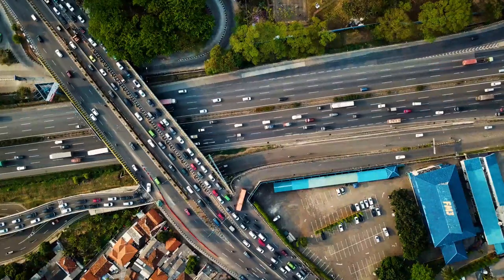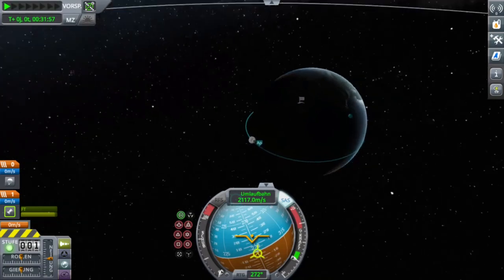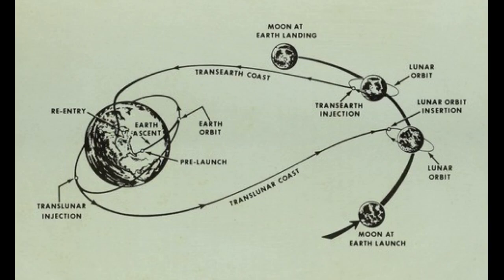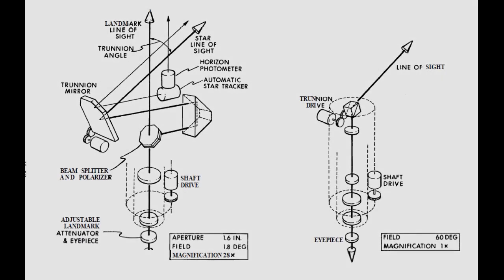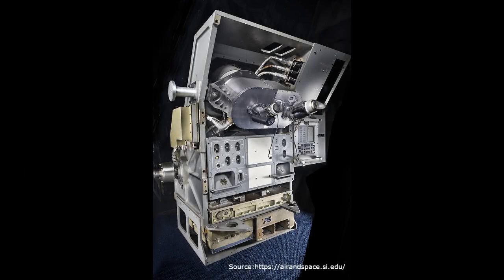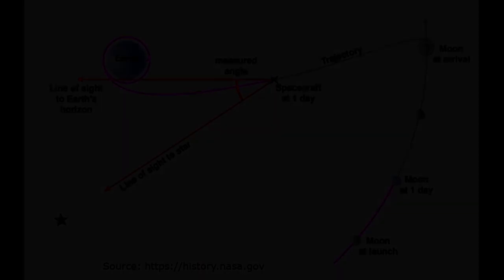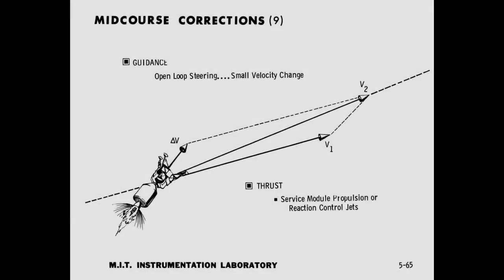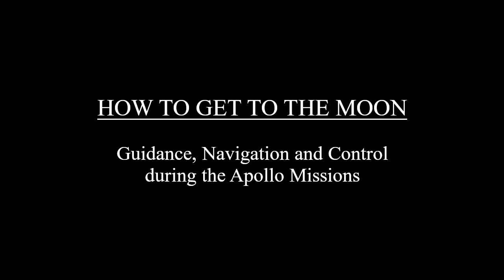How to get to the moon